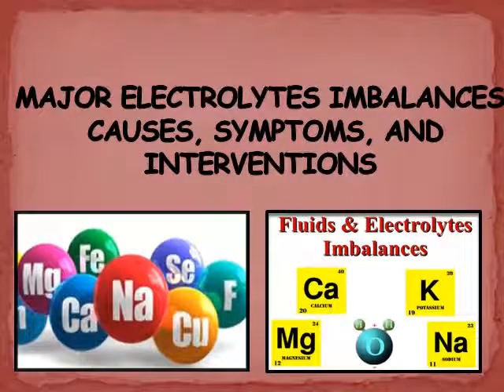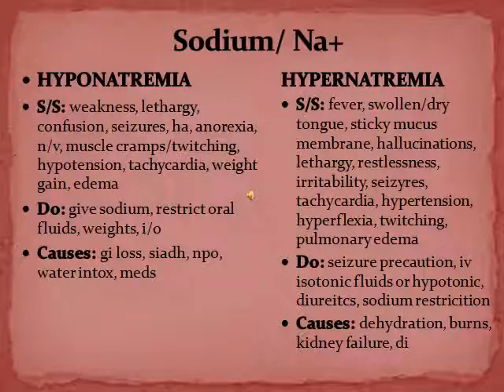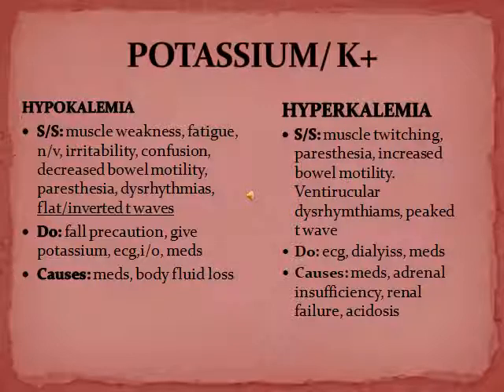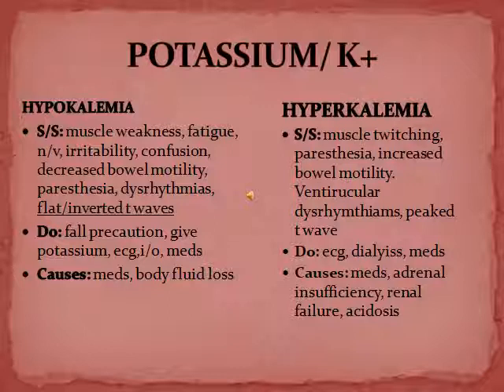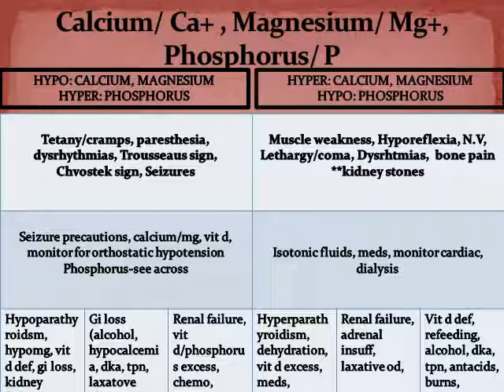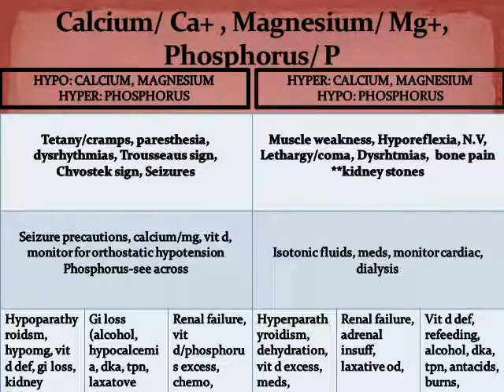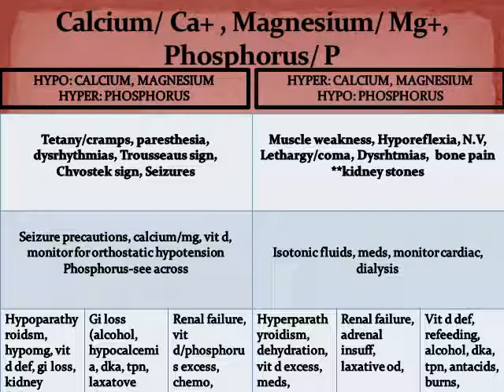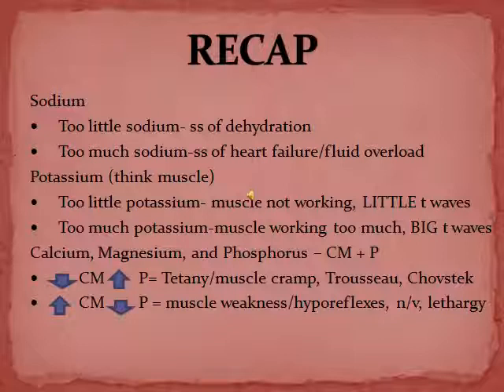FLUIDS AND ELECTROLYTES MADE EASY with hints and mnemonics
Fluids and Electrolyte imbalances made easy for nursing students and others. Includes HINTS AND MNEMONICS to remember signs and symptoms, causes and interventions.